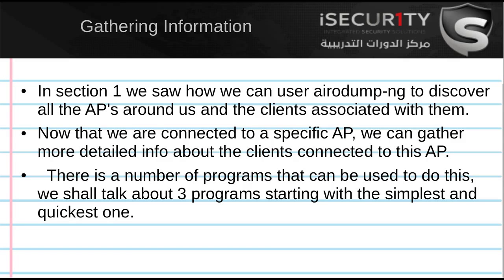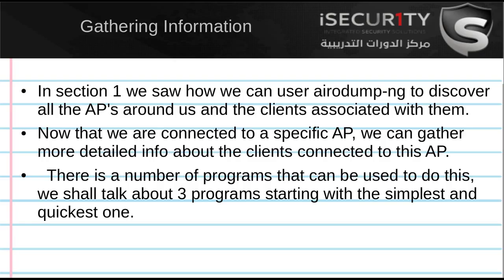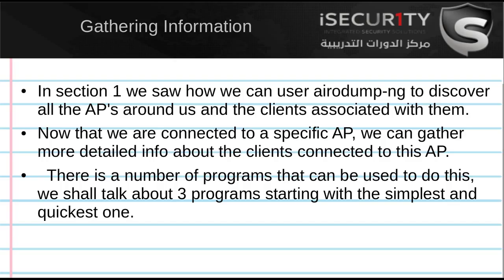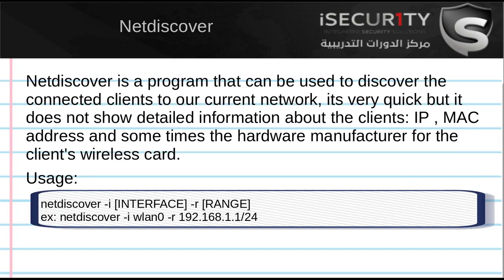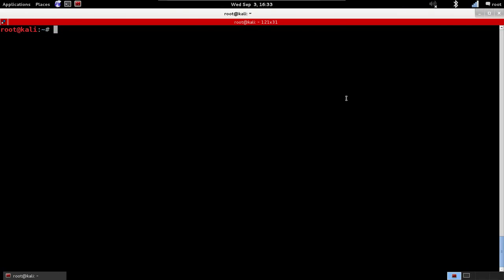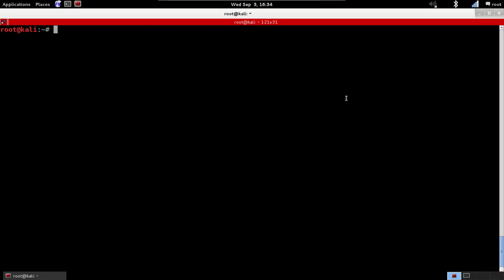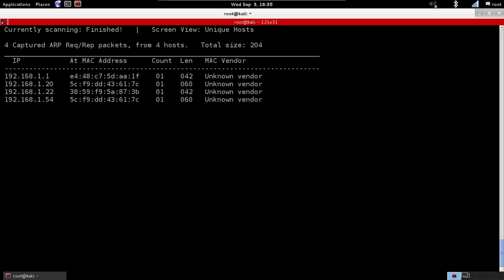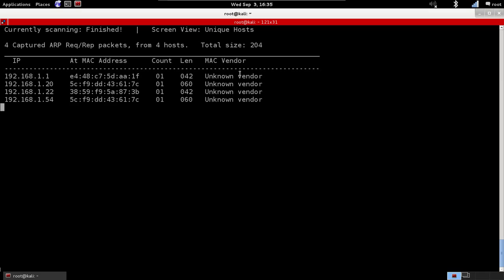Information Gathering Discovering Connected Clients using net discover